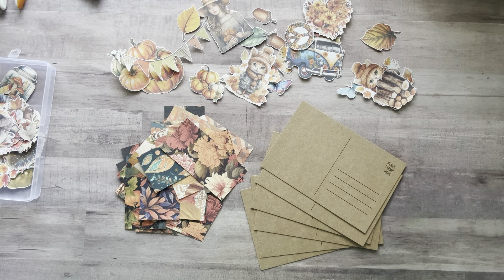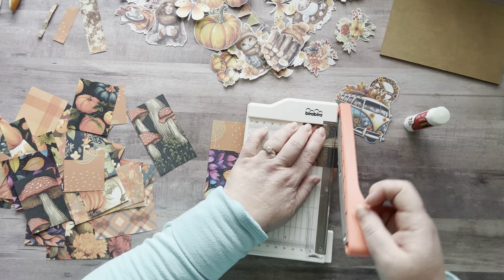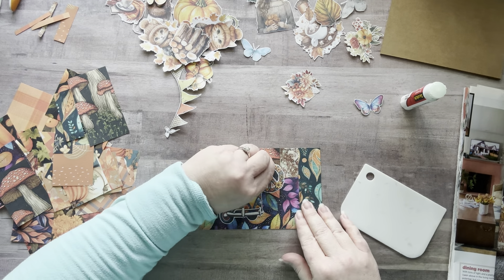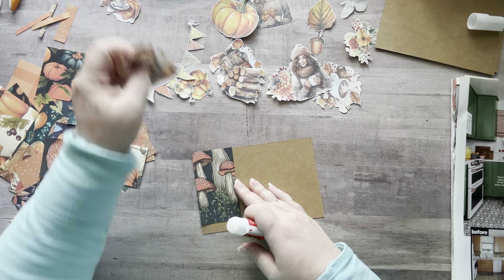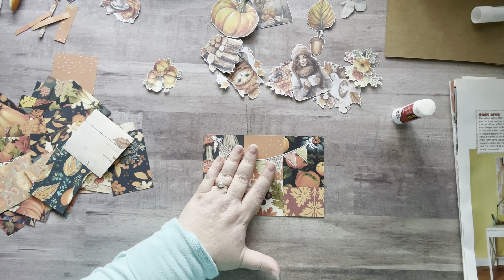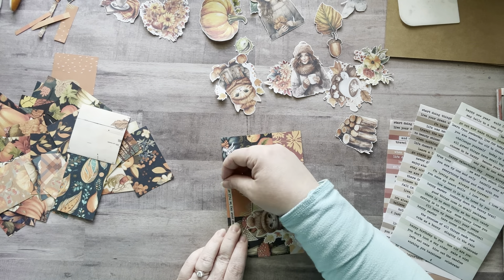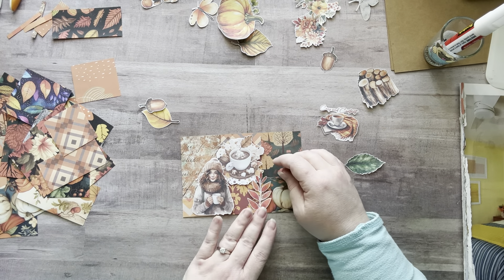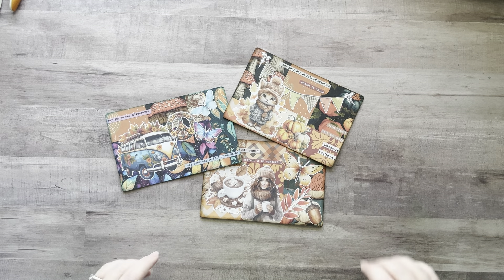Autumn Collage Postcards🍄🌿 Send them to friends & family!💌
Blank Postcards
Aututmn Pictures Cut and Collage Book
Autumn Patterns & Paper Book
Words Sticker Sheets
Mini Paper Trimmer

My printer:
Epson EcoTank
Mode: ET-4760

✂️TIM HOLTZ 7” scissors✂️:

🦋CLEAR BUTTERFLIES🦋:

📚✂️EXTROIDNARY THINGS TO CUT & COLLAGE BOOK 📚✂️:

💐🌿FLORA PAPER BOOK💐🌿:

3 Corner Punch